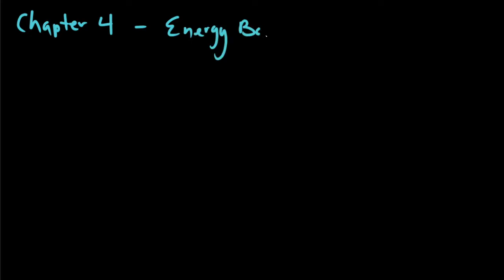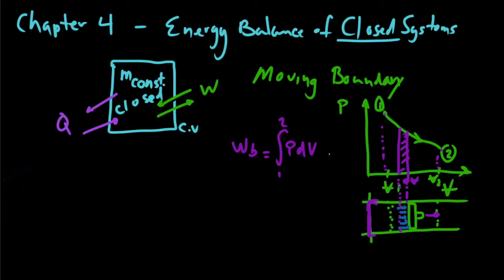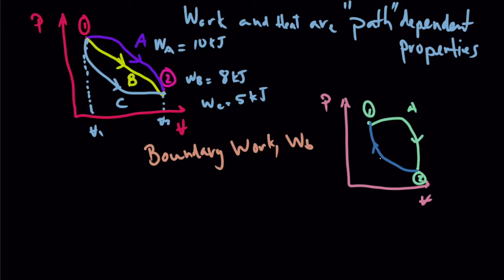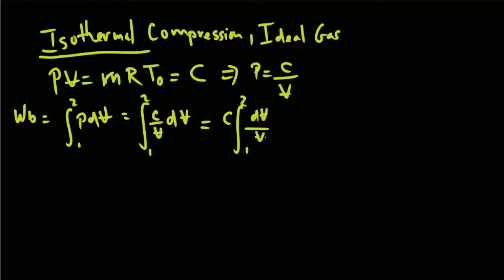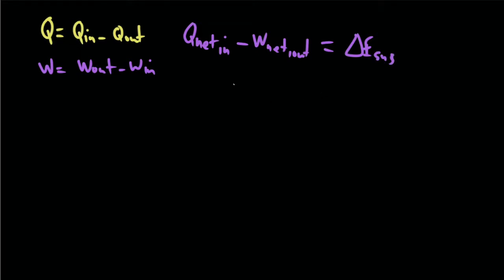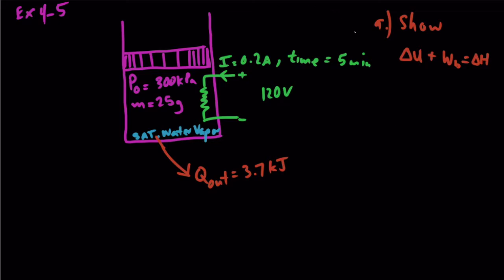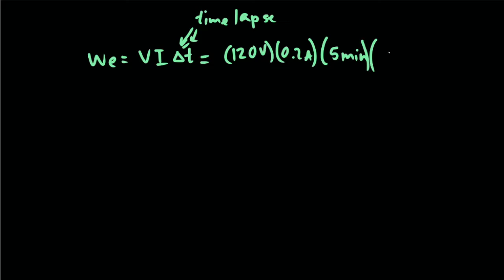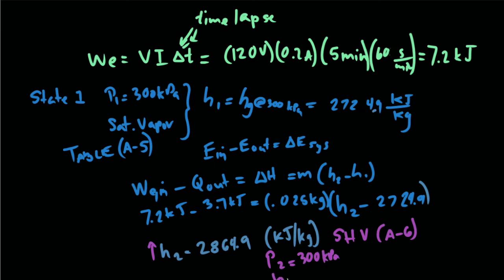Chapter 4- Closed Systems